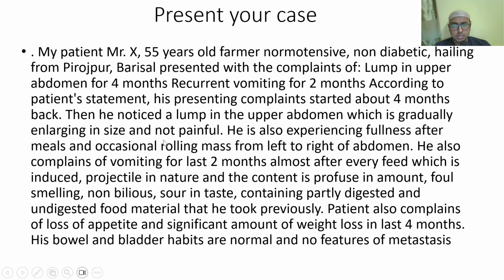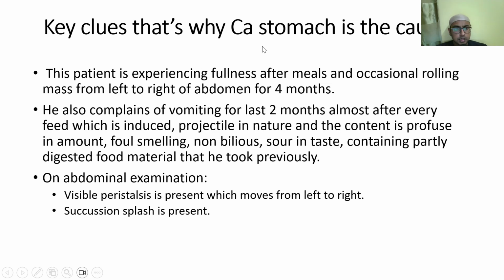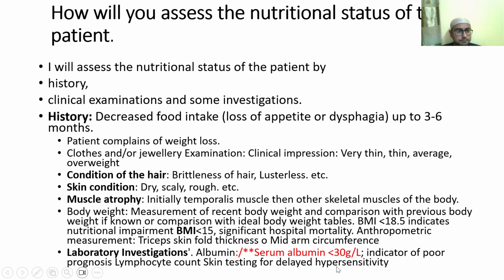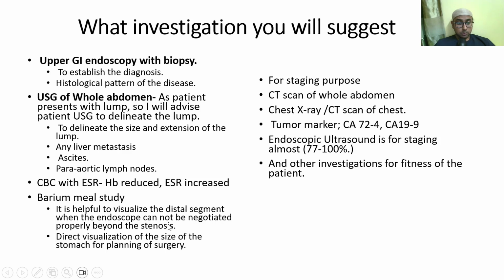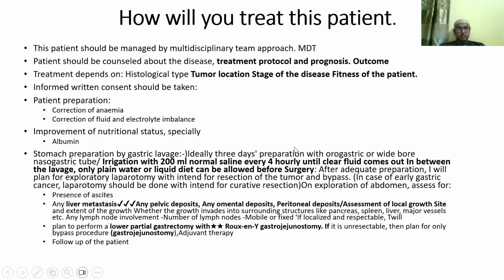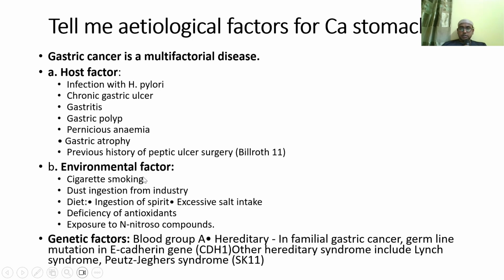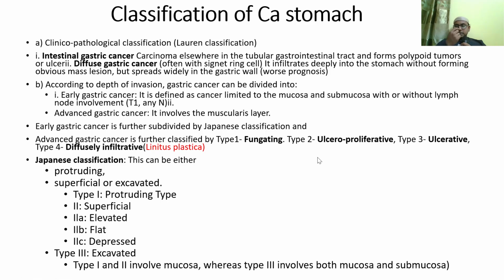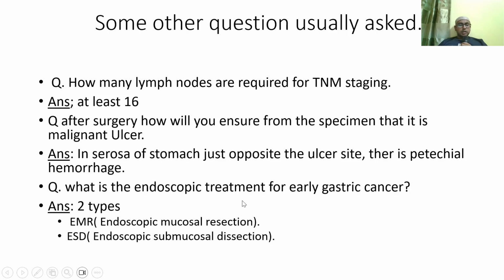Long case (Ca stomach), MCPS,FCPS(Final) Clinical Examination